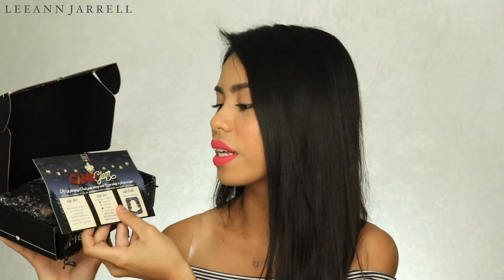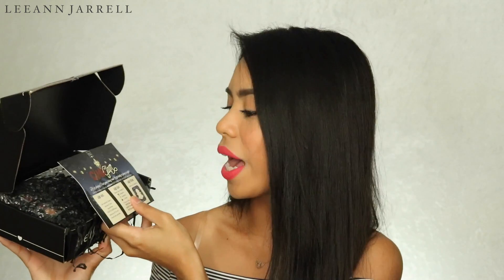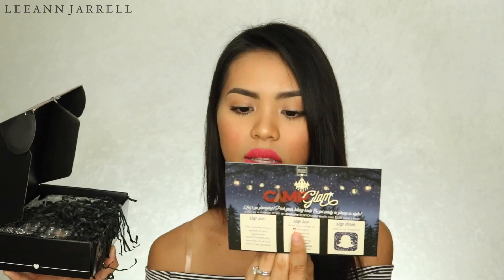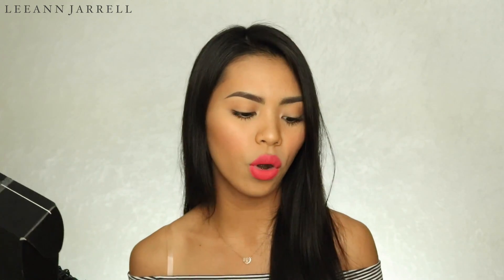SEPTEMBER BOXYCHARM 2016 | leeannjarrell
September Boxycharm is here!! enjoy watching!!! xoxo!

PRODUCTS MENTIONED

Pur Lip Lure Hydrating Lip Lacquer – Value $22
STUDIOMAKEUP On-The-Go Eye Shadow Palette in Warm Up – Value $49.95
Hairgurt Smoothing Deep Conditioning Yogurt Hair Mask – Value $11
Hikari Eyeliner in Raven – Value $13
Butter London Nail Polish - Value $15

BOXYCHARM WEBSITE

 XOXO